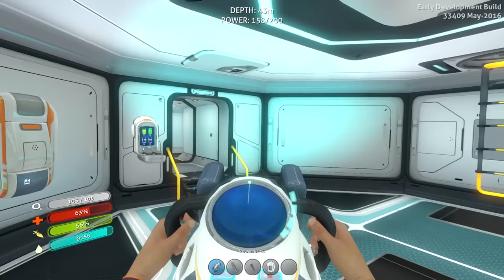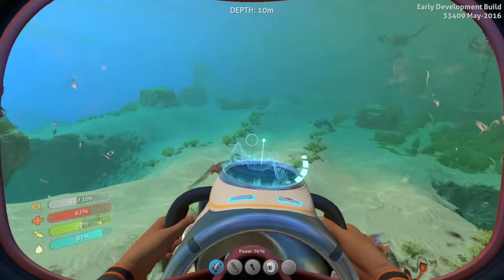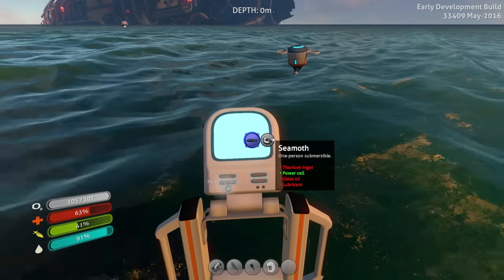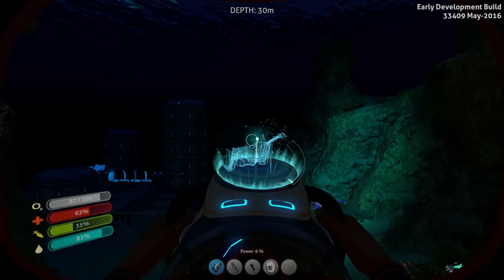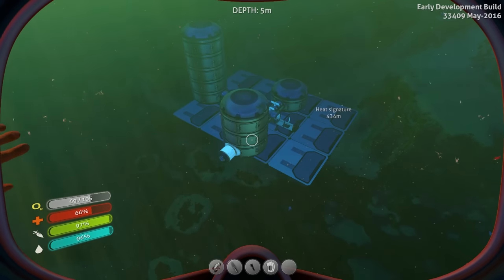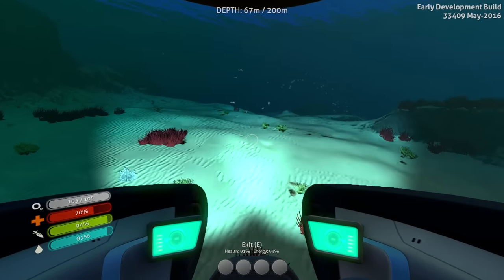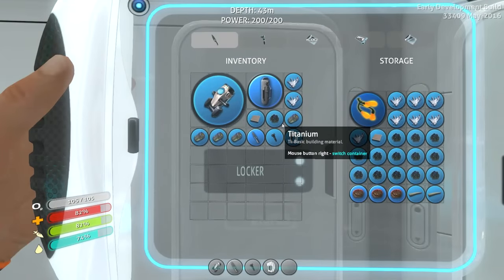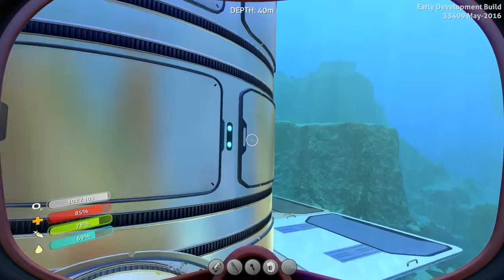Let's Play Subnautica POWER NAP - Same Guy - Part 8 Subnautica Gameplay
Let's Play Subnautica, shall we? In this let's play we head back to Subnautica to get elbow deep in the new POWER NAP update! Saddle up!